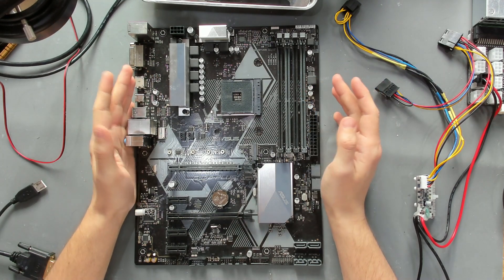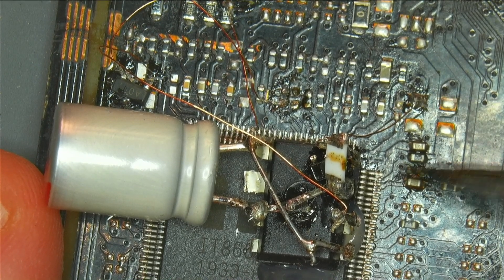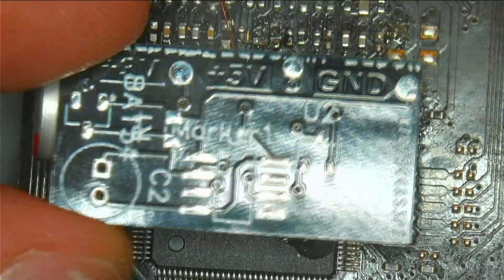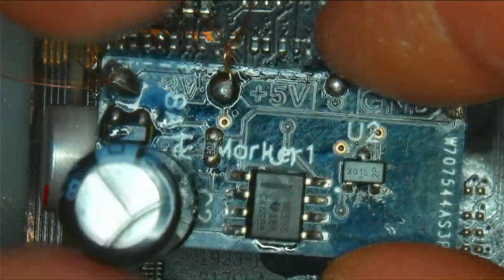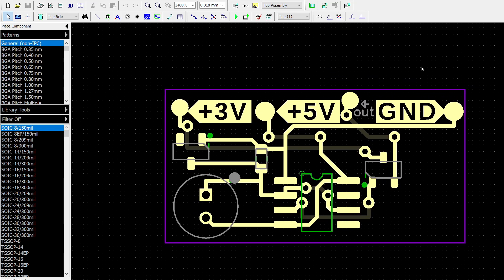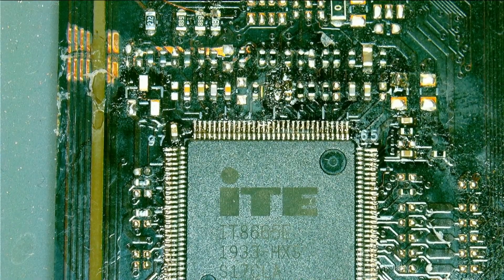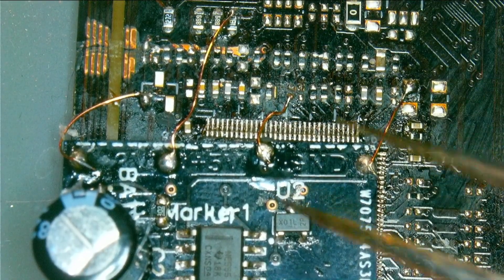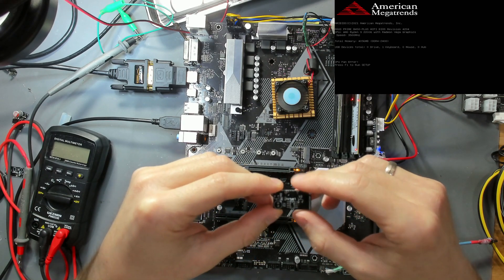WHY YOU NEED TO LEARN PCB DESIGN TO FIX MOTHERBOARDS | Asus B450 Prime | Building 555 Timer curcuit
12V to 24pin ATX adapter